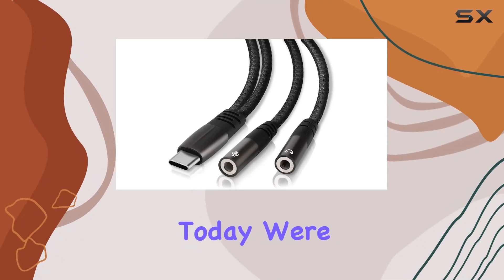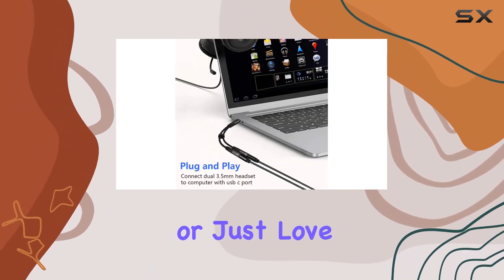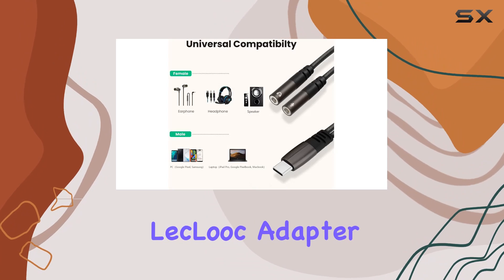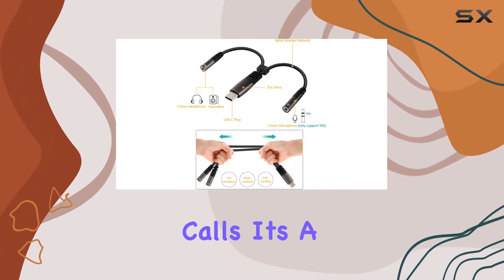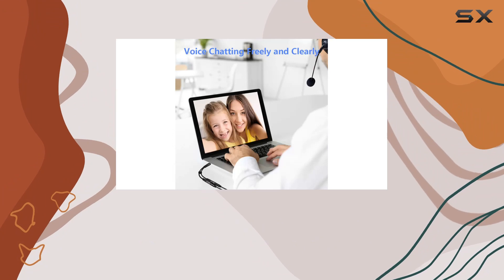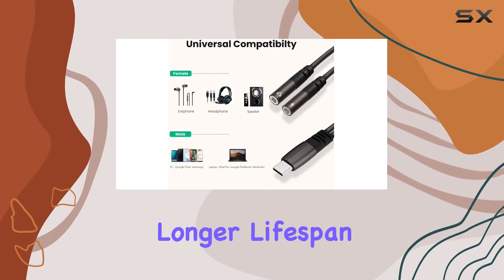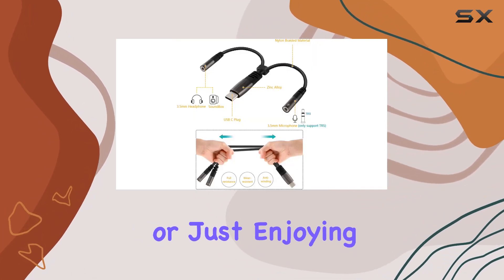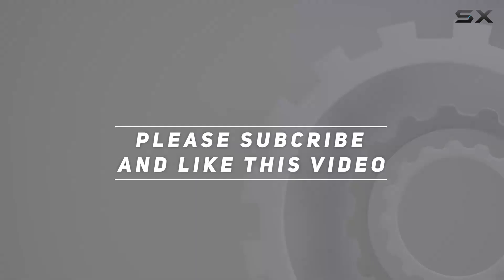Unlock Dual Audio Bliss with LecLooc USB C Microphone Adapter!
0:00 Intro
0:06 Review

Things that we mentioned in this video:
USB C Microphone Adapter, : B08FDLBYYJ